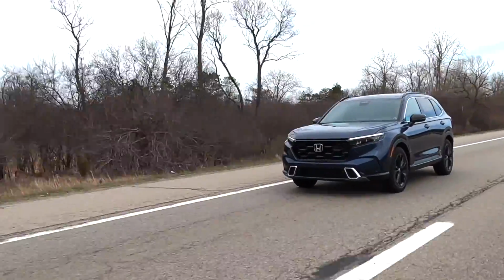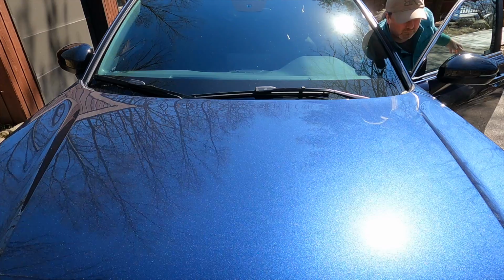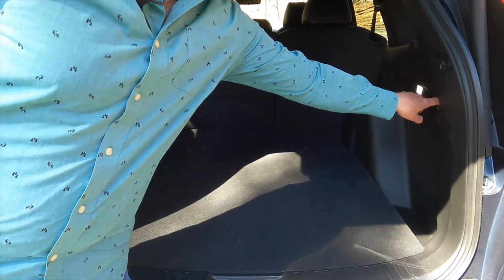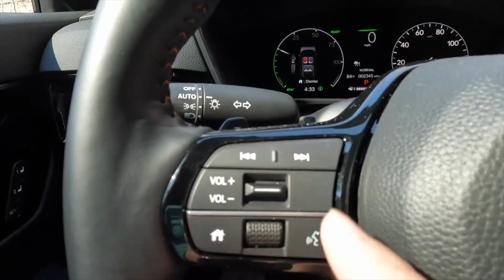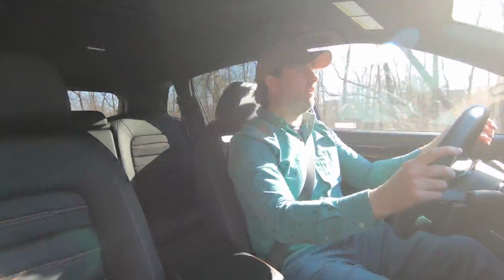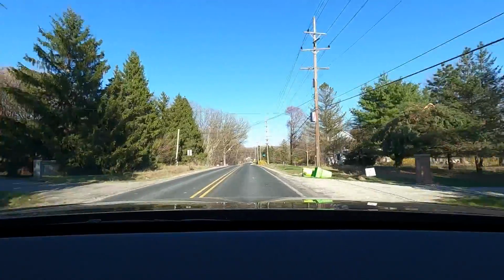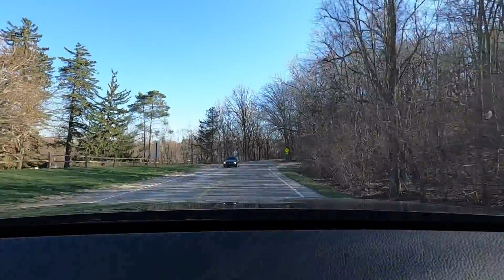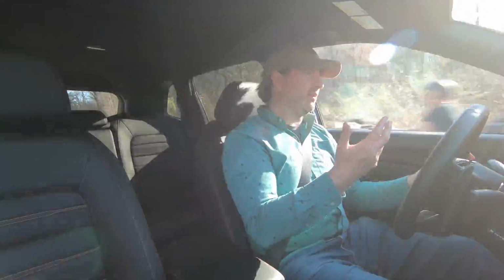2023 Honda CR-V Hybrid Review: Looks and Drives Grown-Up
Shortly after the Honda HR-V’s growth spurt, the CR-V followed suit and grew to more a middle ground between a mainstream compact and midsize crossover SUV. In doing so, Honda added a lot more sophistication and maturity. The CR-V keeps the noise out of the cabin and delivers a smooth ride along the way.

Video Chapters
0:00 Drive review – Overview/Trims/Price
2:19 Walkaround
3:55 Under the hood
4:35 Walkaround continued
7:22 Cargo space
8:11 Will my bike fit?
8:39 Second row comfort and features
10:06 Front seat comfort and features
13:18 Drive modes
14:20 Drive review – Powertrain
20:14 Drive review – Fuel Economy
20:48 Drive review – Acceleration Test
21:44 Drive review – Ride/Comfort/Highway Test/Safety
24:58 Drive review – Towing
25:27 Drive review – Conclusion

Specifications:
2023 Honda CR-V Hybrid Sport Touring: 5-door, 5-seat, Crossover SUV

Powertrain: 2.0-liter I-4 Hybrid
   Engine Power: 145 horsepower at 6100 rpm
   Engine Torque: 138 lb-ft at 4500 rpm
   Electric Power: 181 horsepower between 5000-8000 rpm
   Electric Torque: 247 lb-ft between 0-2000 rpm
   System Power: 204 horsepower
   System Torque: 247 lb-ft between 0-2000 rpm
   Transmissions: no transmission, only clutch packs to engage motors and engine
   Drive: all-wheel-drive

Fuel Economy and Range
   40 city mpg
   34 highway mpg
   37 combined mpg
   14.0-gallon gas tank

Dimensions
   Length: 184.8 inches
   Width: 73.5 inches
   Height: 66.5 inches
   Wheelbase: 106.3 inches

   Curb weight: 3926 lbs.
   Interior volume: 104 cu ft
   Cargo volume (seats up/folded): 36/76 cu ft

Calculated weight to power (lbs./HP): 19.2:1
Mfr’s claimed 0-60 mph: na seconds
Mfr’s claimed Top Speed: na mph
Government classified size: Small sport utility vehicle 4WD

Options: none

Recorded
12th of April 2023